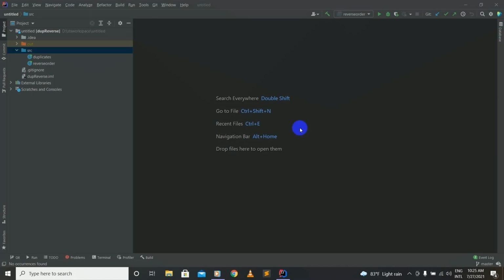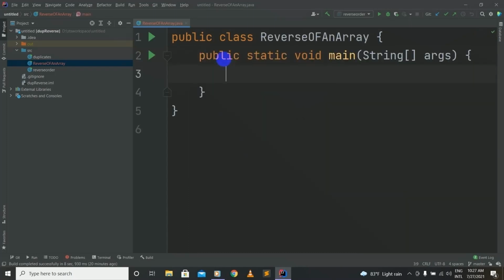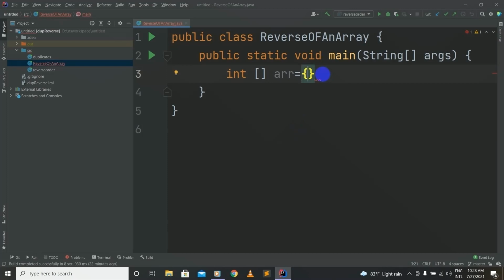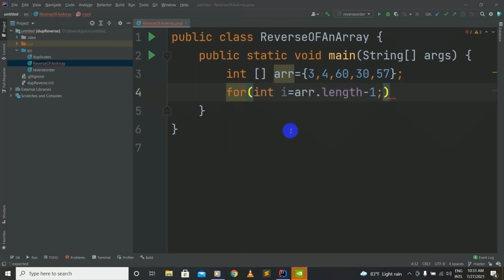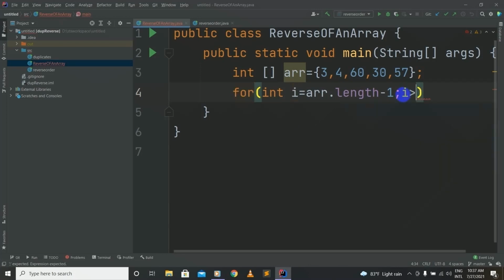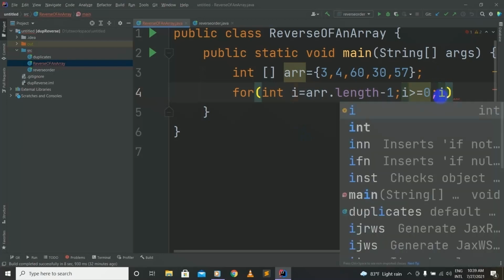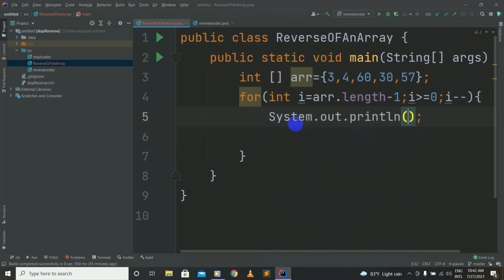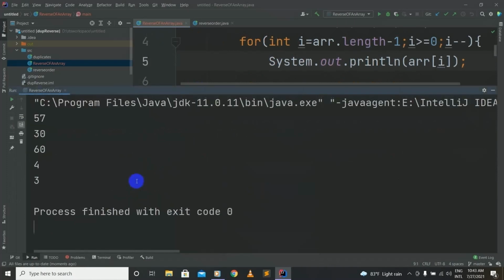How to find the reverse of a Java Array?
This video shows how to find reverse of an array. I used Intellij Ultimate for this, you can use your own IDE for this. It is a simple java code which you can practice.